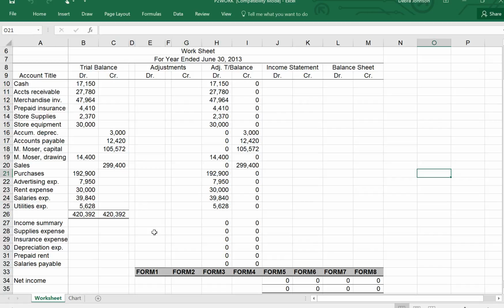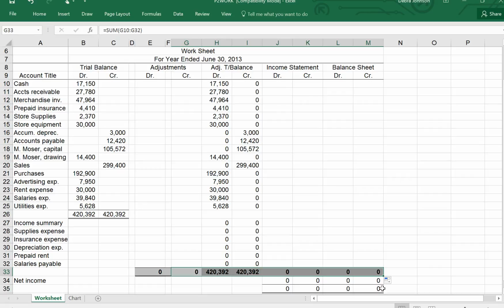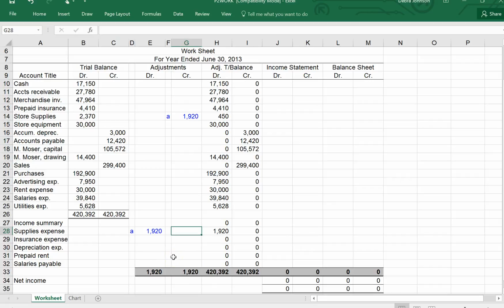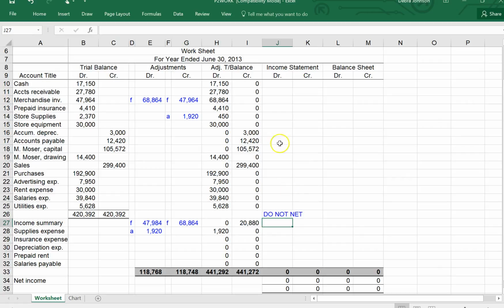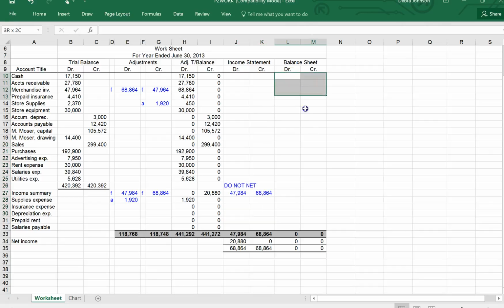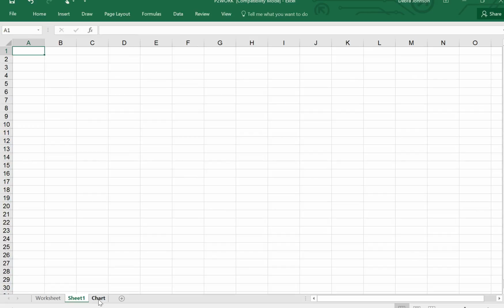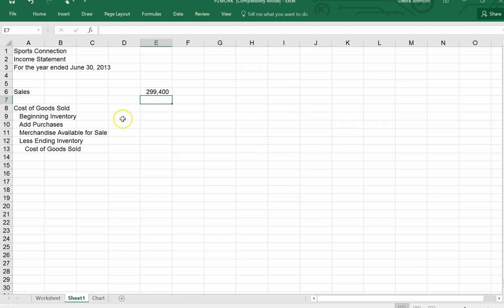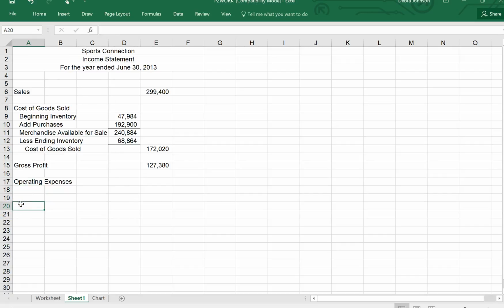Problem P3 10 column wsheet